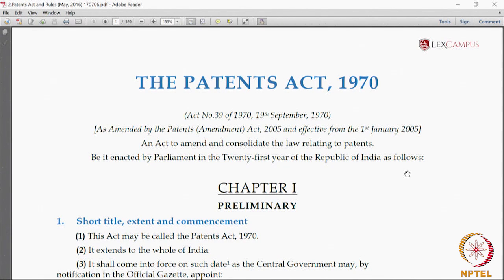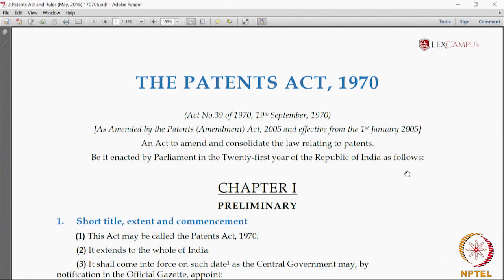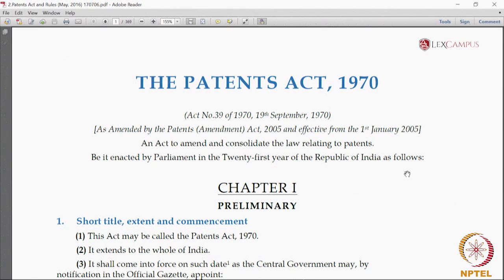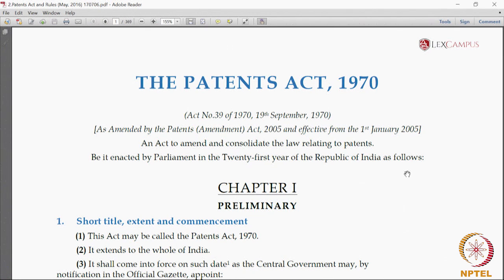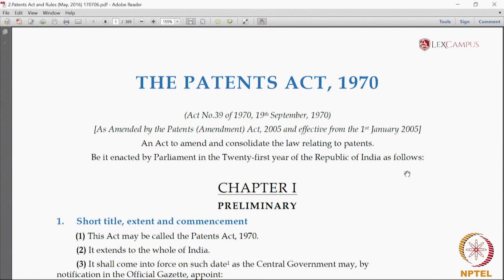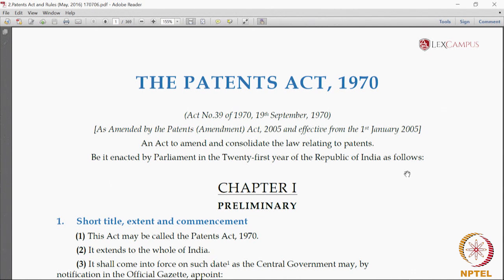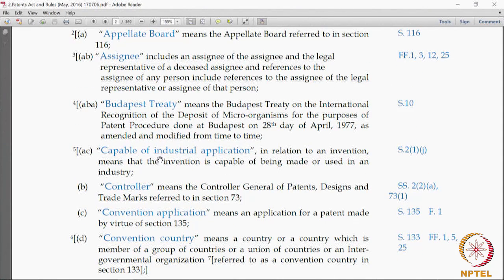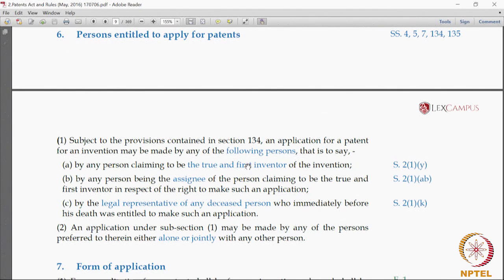Easy way to read the Patents Act and Rules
Intellectual Property Rights, Preliminary Rules, Preliminary Sections. Patents Act – 1970, amendments – 1999, 2002 and 2005, Patents (Amendment) Rules, 2016, Rules, Sections, Forms, Appellate Board, Bare Act.

 To access the translated content:
1. The translated content of this course is available in regional languages.
 2. Regional language subtitles available for this course
 To watch the subtitles in regional languages:
 1. Click on the lecture under Course Details.
 2. Play the video.
 3. Now click on the Settings icon and a list of features will display
 4. From that select the option Subtitles/CC.
 5. Now select the Language from the available languages to read the subtitle in the regional language.